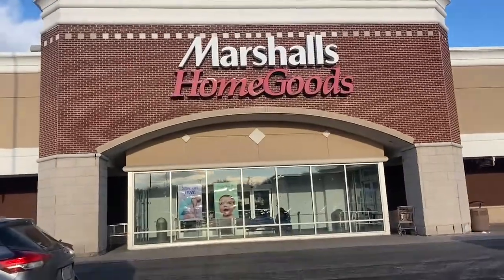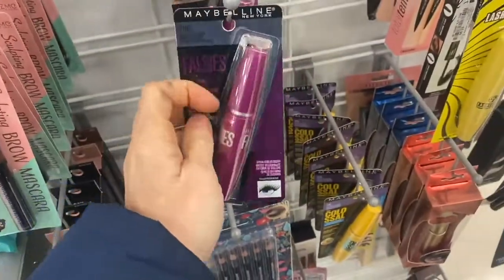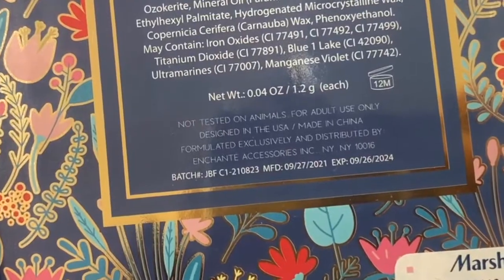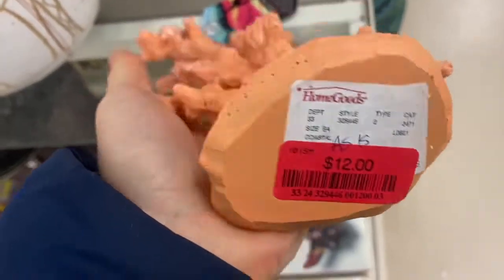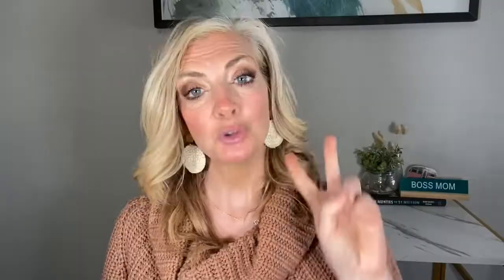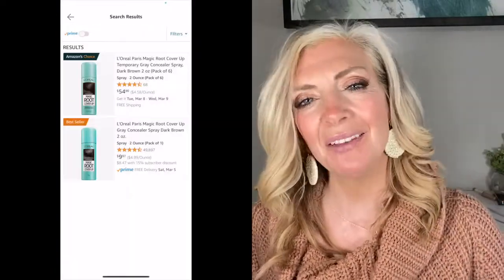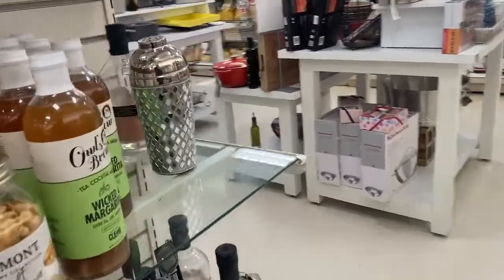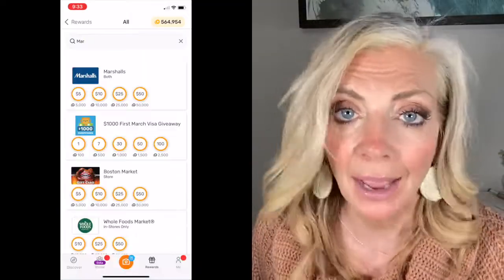10 Marshalls / TJ Maxx SHOPPING SECRETS ONLY The Employee's Know!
It is no secret that I love Marshalls / TJ MAXX and have been raving about them since I 1st walked into their doors.  Just using Marshalls / TJ MAXX  alone I have been able to save a ton of money on all those extra little things, like clothes , beauty items and home decor. However, I do have few " tricks " up my sleeve that you may not know about that will help you. These are some " Tricks " that I have found no one knows about except the employees!